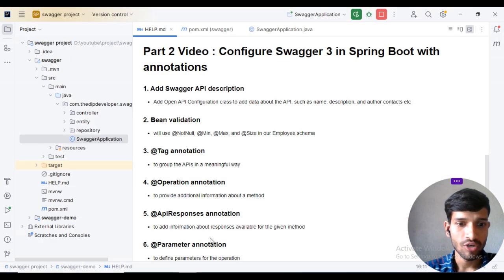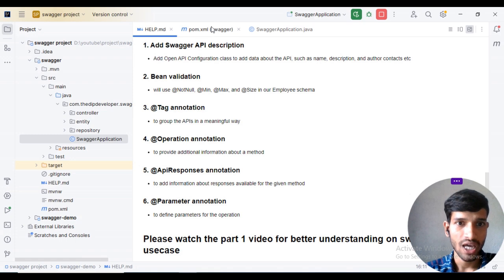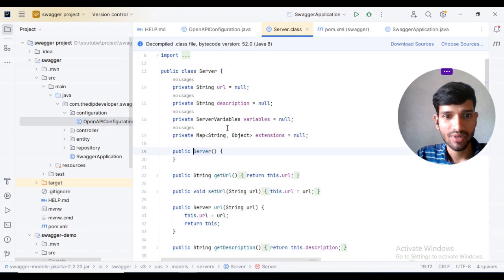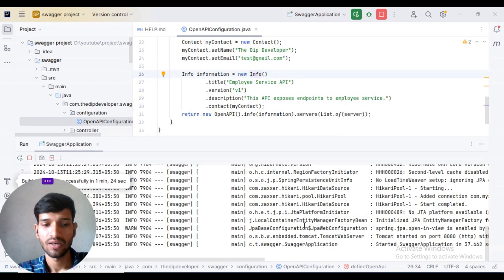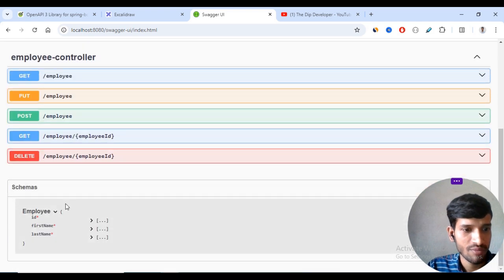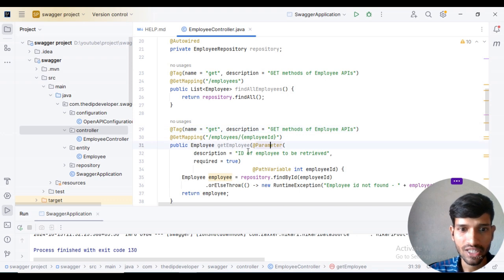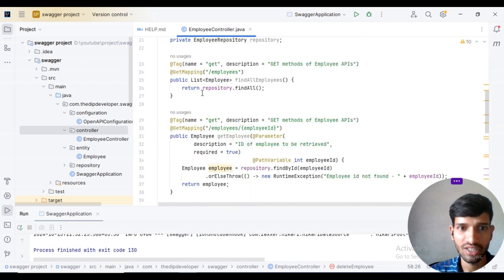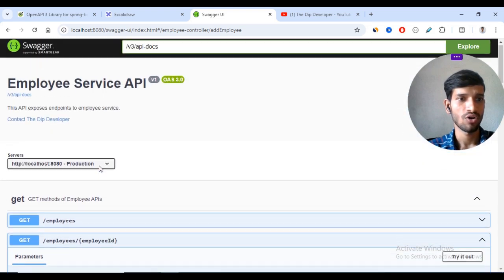Swagger Configuration Spring Boot 3 Example with Annotations | SpringDoc OpenAPI Spring Boot 3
In this video, we explore how to configure Swagger 3 in a Spring Boot 3 application using annotations. Join us as we walk through a practical example, demonstrating how to effectively document your APIs and enhance your application's API documentation with SpringDoc OpenAPI.

📚 Topics Covered:
Add Swagger API Description: Discover how to create an Open API Configuration class to provide essential details about your API, including name, description, and author contacts.

Bean Validation: Learn how to implement bean validation using annotations like @NotNull, @Min, @Max, and @Size in our Employee schema to ensure data integrity.

Using @Tag Annotation: See how to group your APIs meaningfully with the @Tag annotation for better organization.

@Operation Annotation: Understand how to enrich your API methods with additional information using the @Operation annotation.

@ApiResponses Annotation: Add detailed information about the possible responses for each method using the @ApiResponses annotation.

@Parameter Annotation: Learn to define parameters for your operations using the @Parameter annotation for clearer API documentation.

Whether you’re a beginner or looking to refine your Spring Boot API documentation skills, this video will provide you with the tools you need to implement Swagger effectively.

# Documenting REST API with Swagger in Spring Boot 3 application (Spring Boot 3.3.4, Java 17, MySQL, Postman, IntelliJ IDEA)
## will create a demo project and will hit api explaining below concepts
### 1. What is Swagger and its use case on real life application
### 2. Create a spring boot project with spring initializer
### 3. Create a sample REST API project (CRUD Operation) - Employee service
### 4. Verify the endpoints with postman client
### 5. Add springdoc-openapi dependency
### 6. To see the data on our endpoints in JSON format
### 8. Hit few apis from Swagger UI